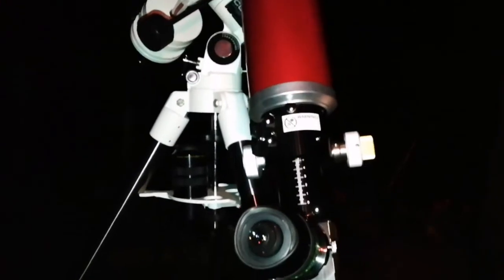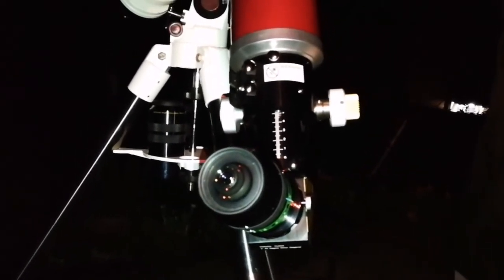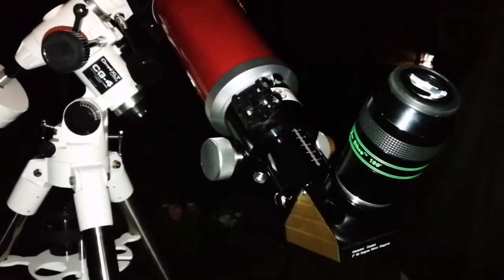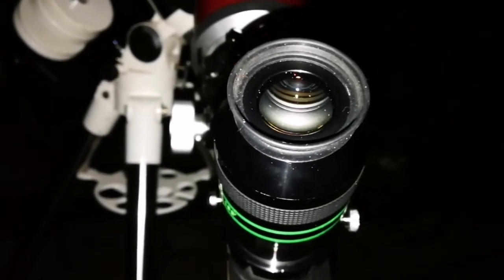Amazing Starwave ( Lyra) 102 f/11 Doublet Achromatic Refractor Telescope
A long awaited optical design for serious visual observers, the long focus refractor has always been a favourite but until now they have always been made with standard achromat optics. The new F11 boasts true extra low dispersion glass for the best possible corrections and optical performance in its class. See very fine detail on the Moon and Planets that would be impossible in a lesser design.